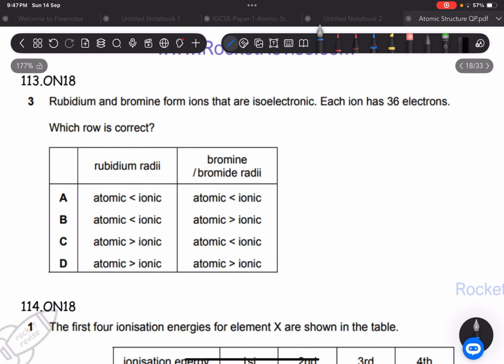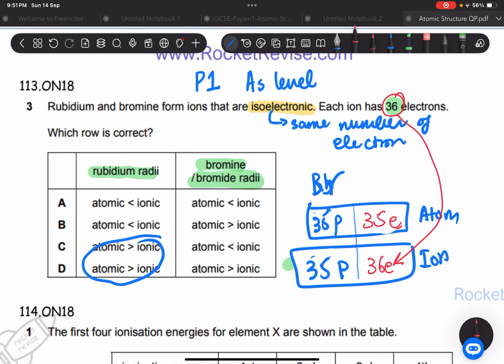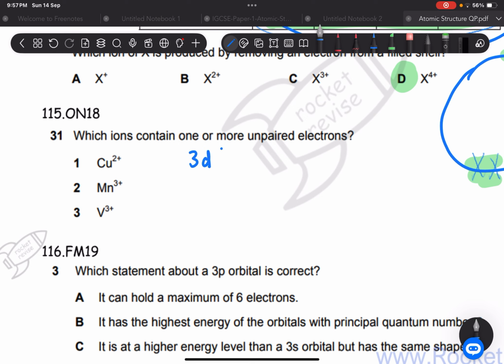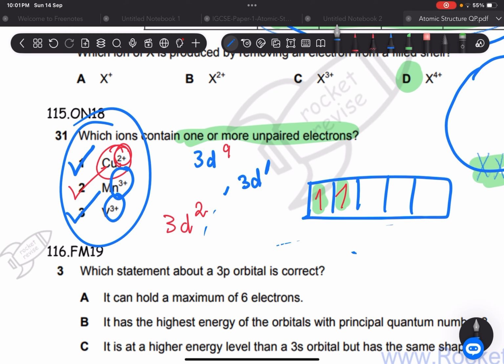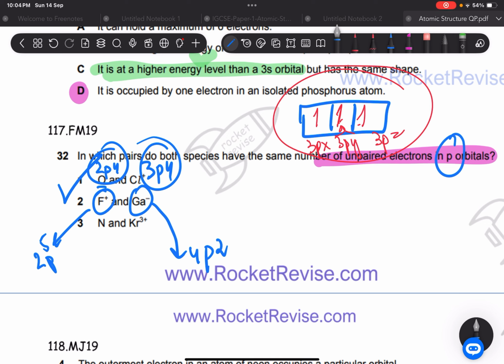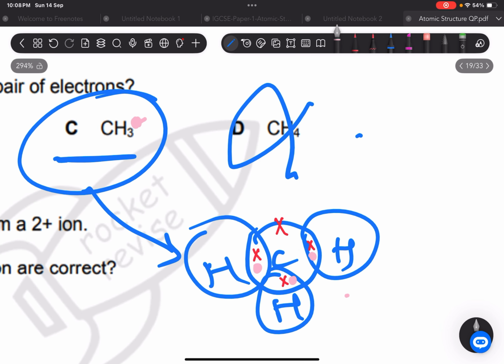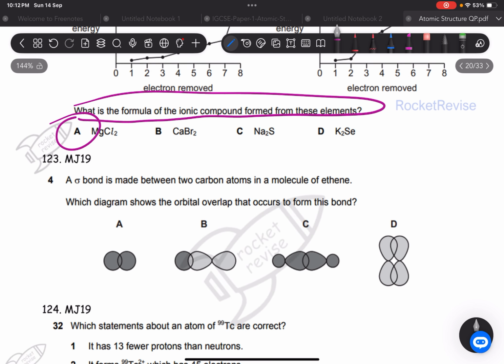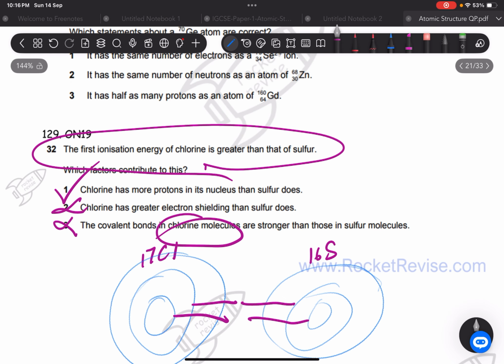as level chemistry